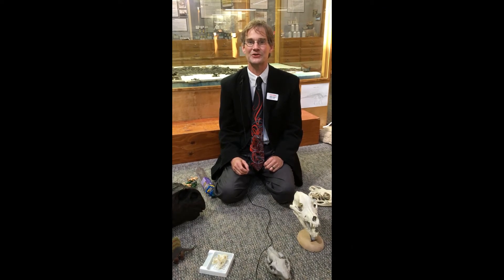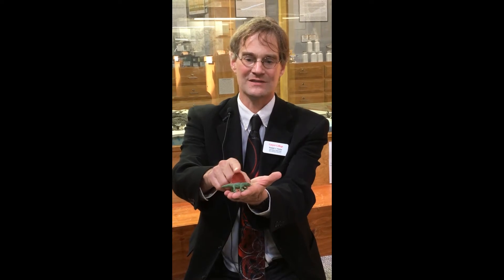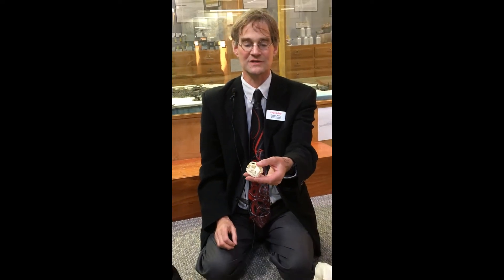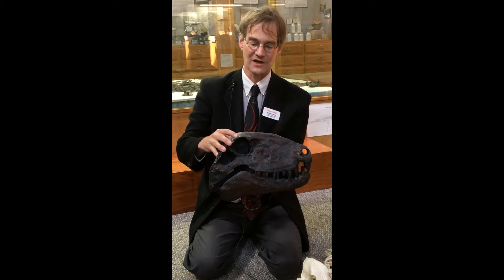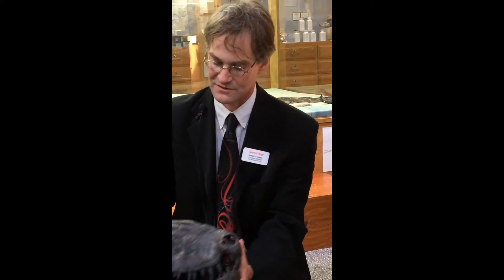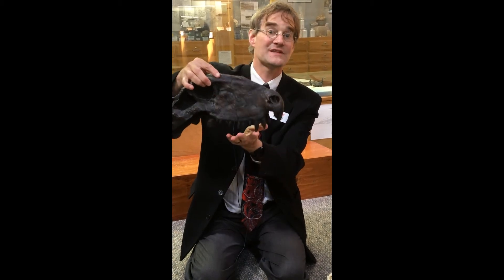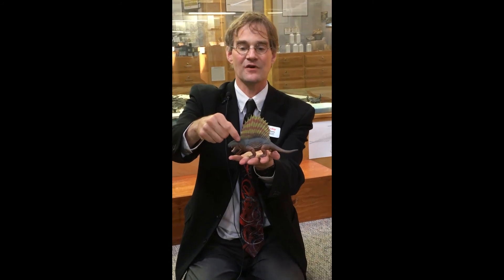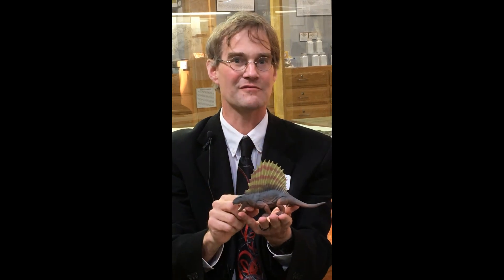Tate Talk- Dimetrodon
You know that dinosaur with the big sail on it's back? Well, it turns out that it's NOT a dinosaur! Find out how we know this and more in this video.